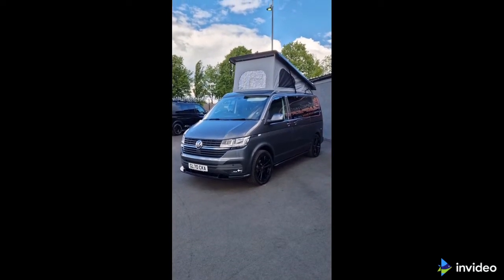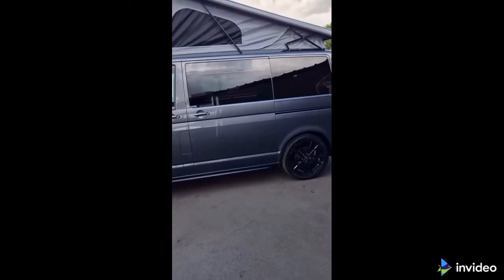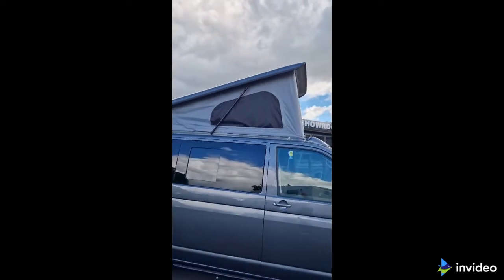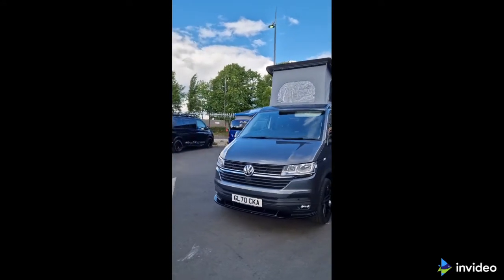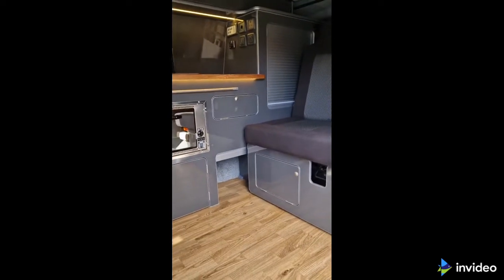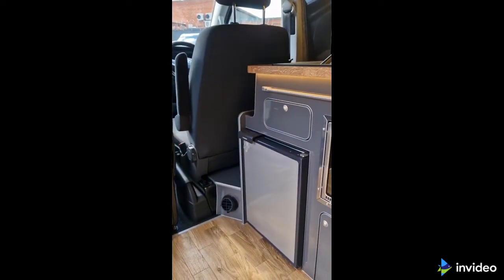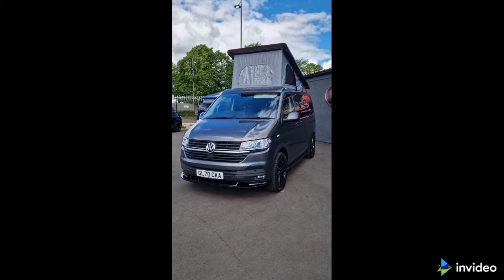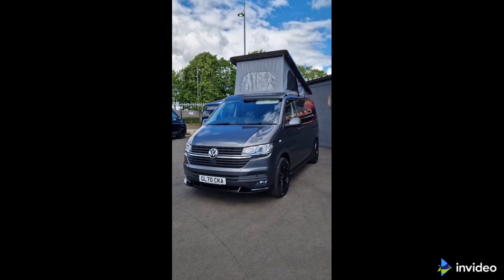BRAND NEW CALEDONIAN CAMPERS CONVERSION WITH RnR BLADE 2 BED - GL70CKA